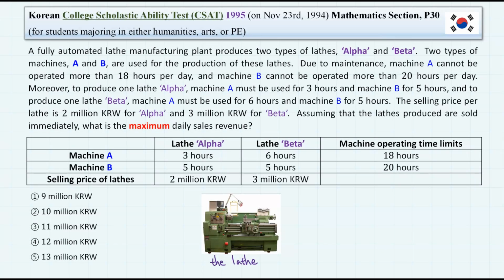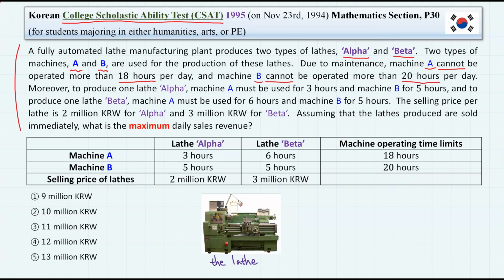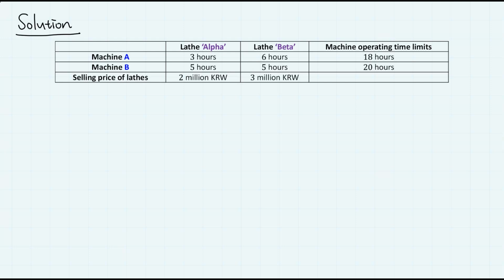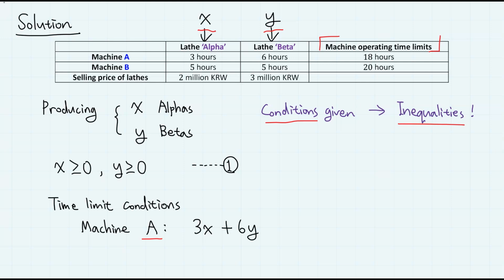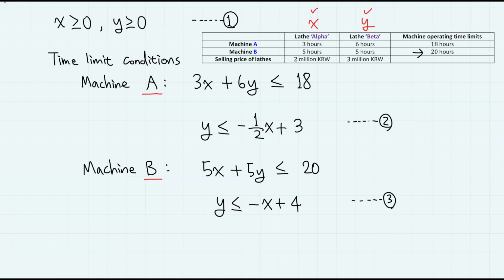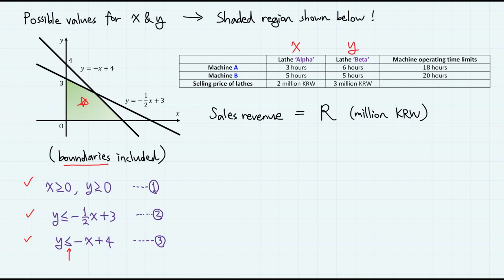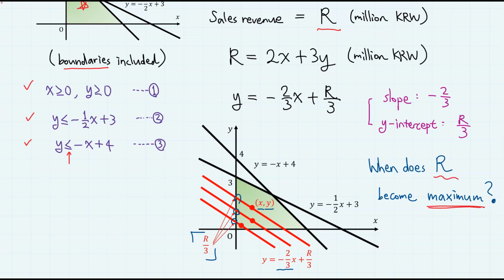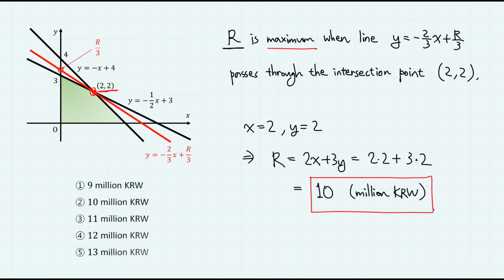Linear Programming [Korean CSAT 1995]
A seemingly long, boring, and difficult problem from South Korea's College Scholastic Ability Test (CSAT).  This is a problem about the application of functions and inequalities, often called "linear programming."  It is a fun and insightful combination of graphical knowledge, constrains as inequalities, and optimization.